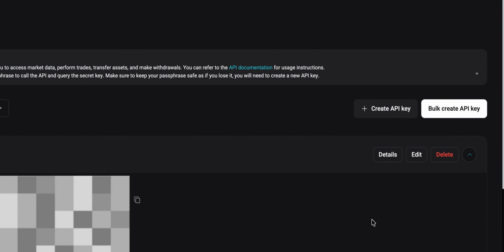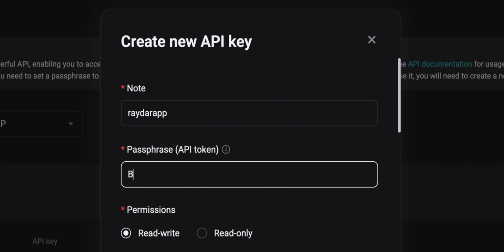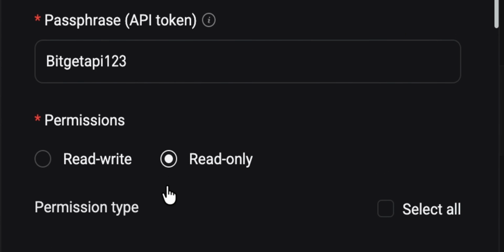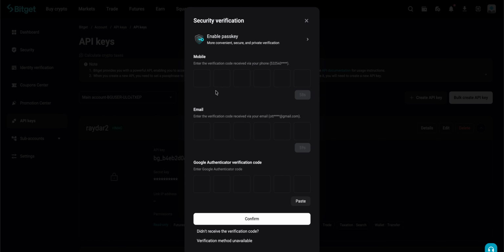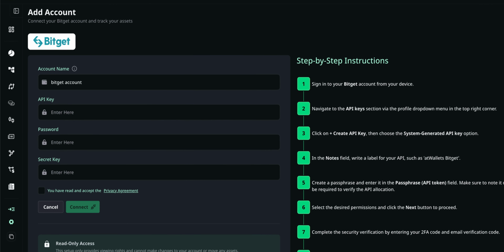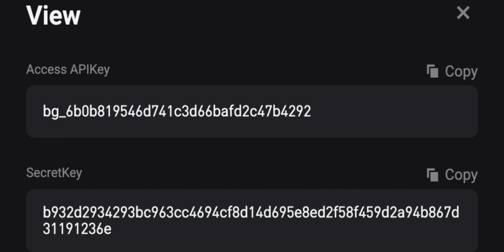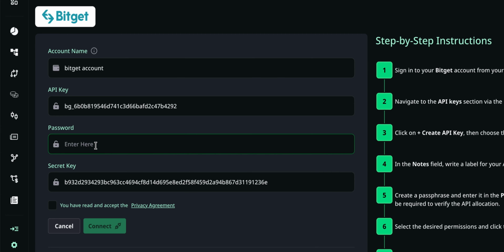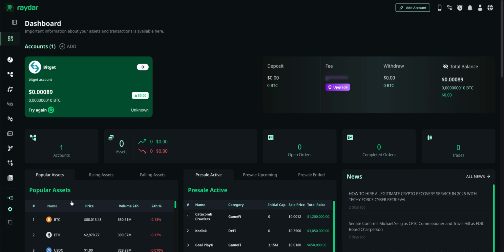How to Connect Bitget Account to Raydar App? (Step by Step API Guide)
Tracking your Bitget assets in real-time is now easier than ever! 📊 In this tutorial, we show you step by step how to securely connect your Bitget account to the Raydar app via API.

✅ Why is it Secure? We only enable "Read Only" permissions. No withdrawal or trading access required! 🔒

📌 What You’ll Learn in This Video:
✔️ How to manage all your crypto assets from a single dashboard
✔️ How to spot arbitrage opportunities across exchanges
✔️ How to track your portfolio in real-time
✔️ The best ways to optimize your crypto investments

🐦 X (Twitter): @AtWallets